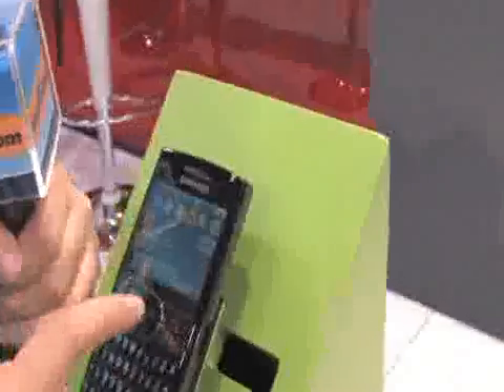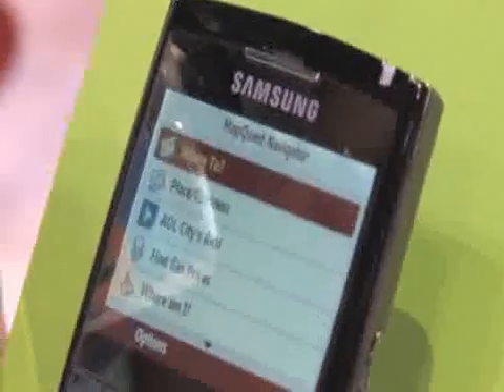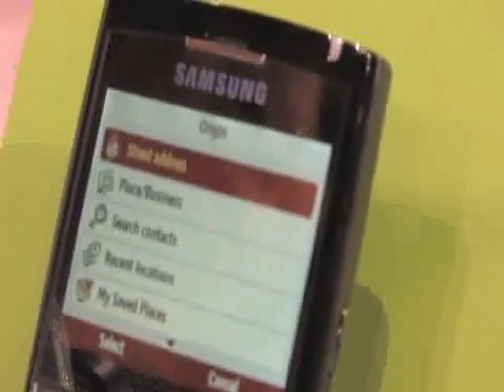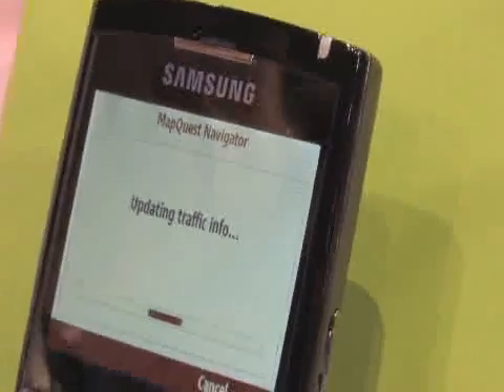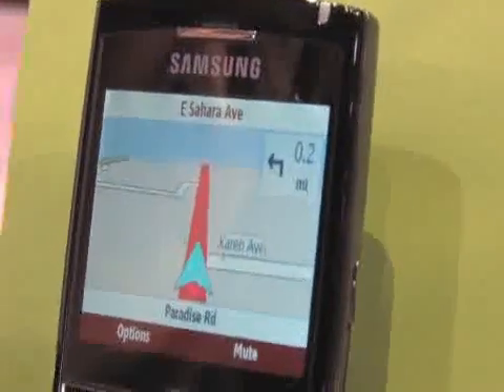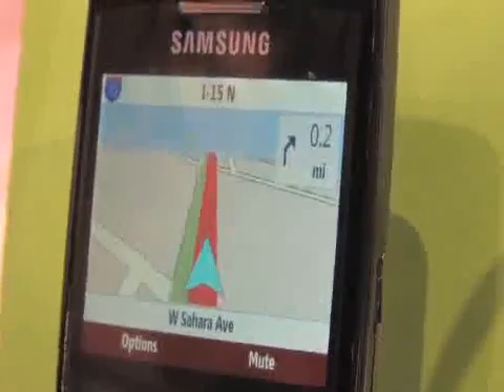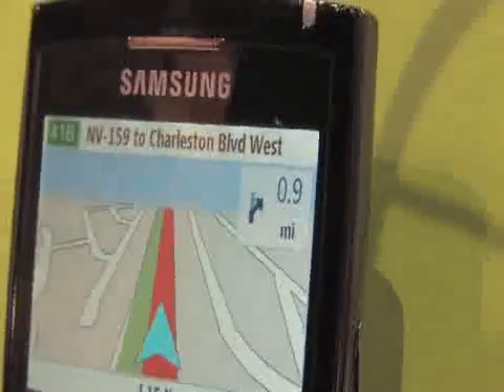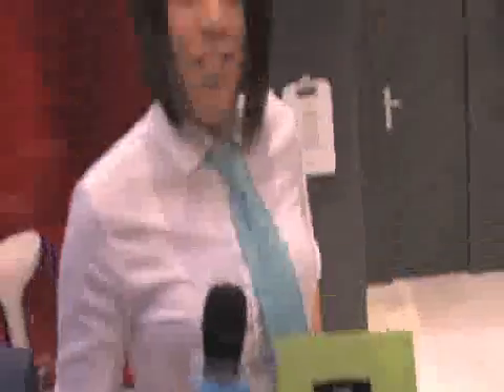Telmap Navigator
Nicole shows us Telmaps Mapquest Navigator 5.0